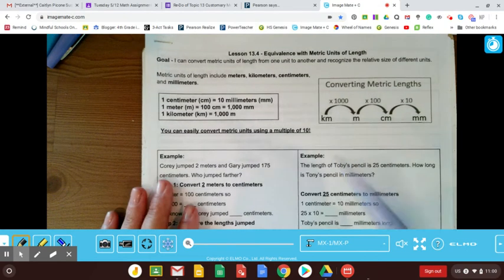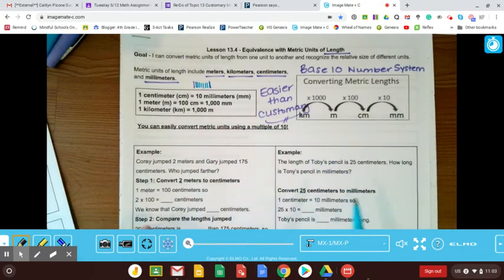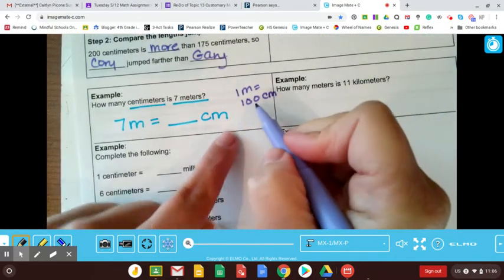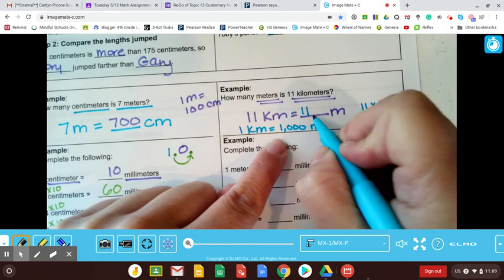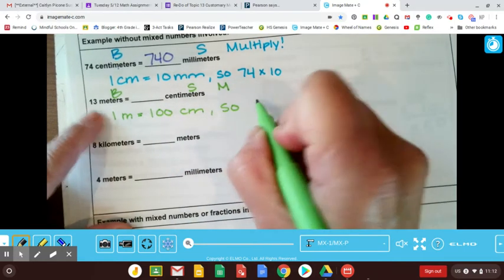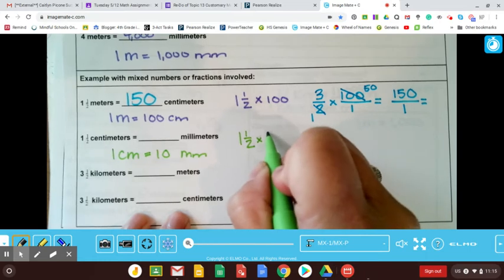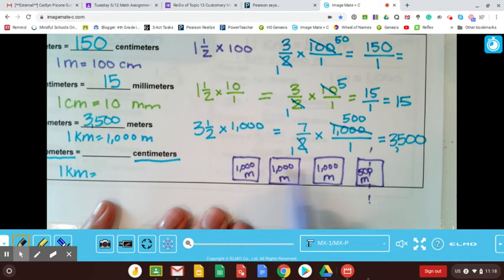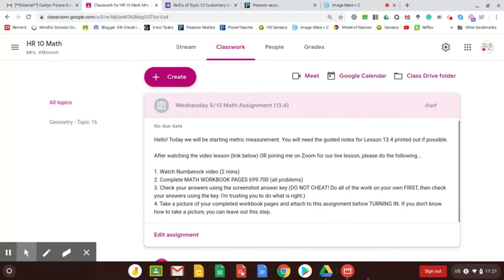5/ 13 Metric Measurement 13-4